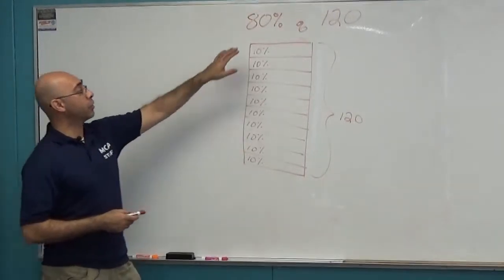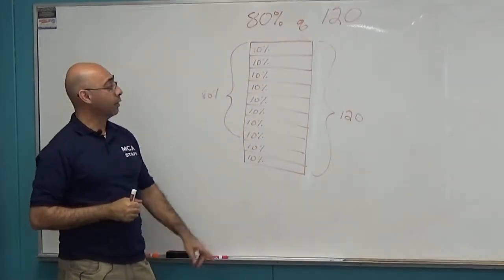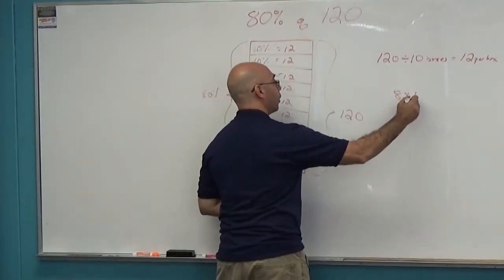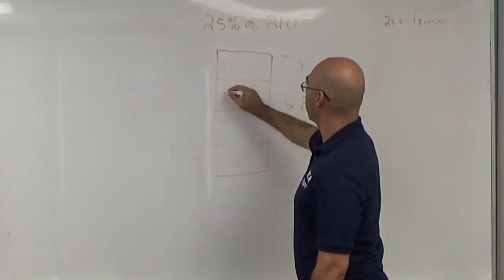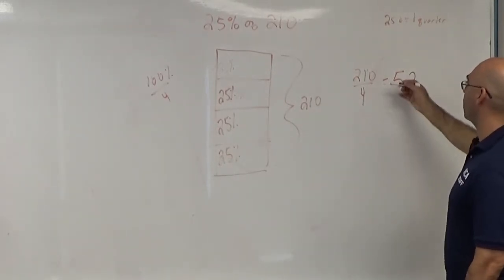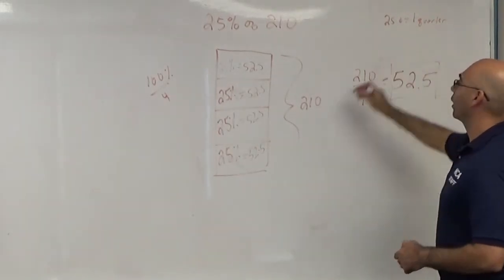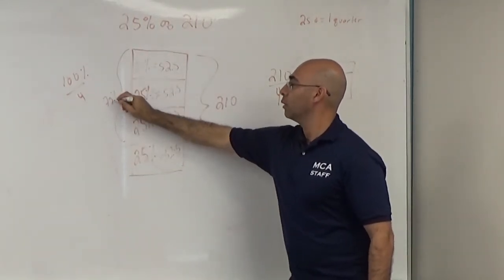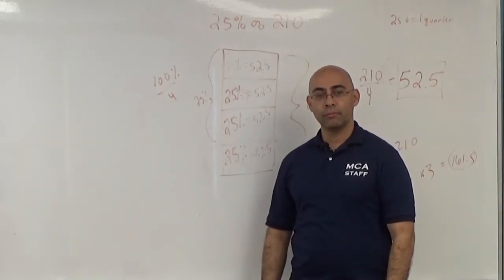Finding the Percent of a Number || Break it Down to Build it Up!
6th Grade:  Chapter 4 Section 1

In this video we find the percent of a number.  Many methods can be used to do this, but we just go through the basics as to why they work.

0:00  80% of 120
1:49  25% of 210
4:05  What if you can't draw a picture to solve percents?
5:25  Main idea